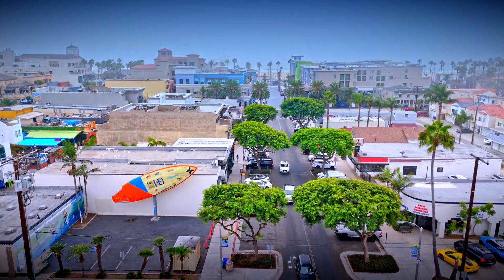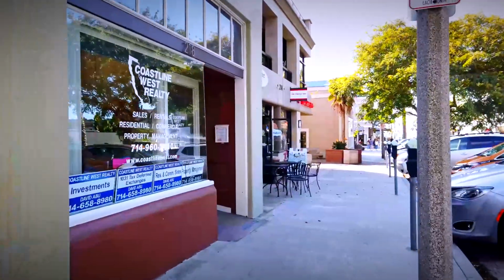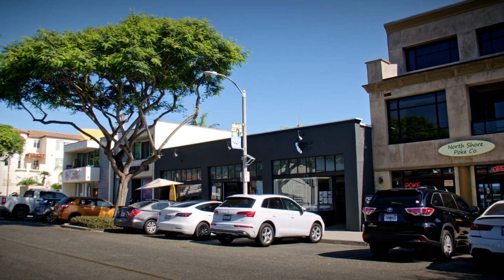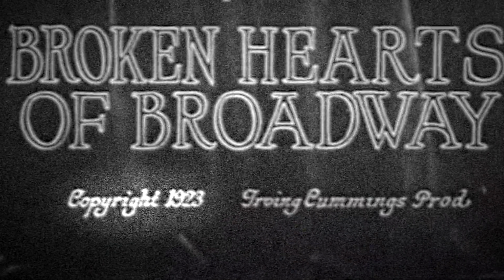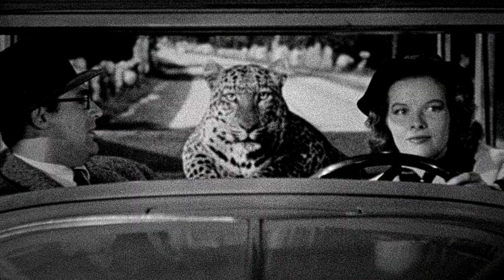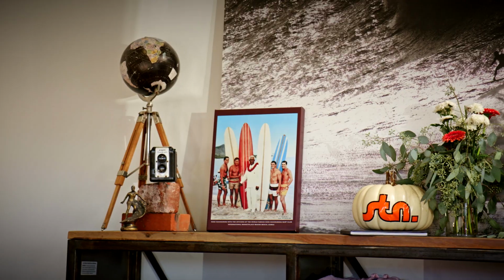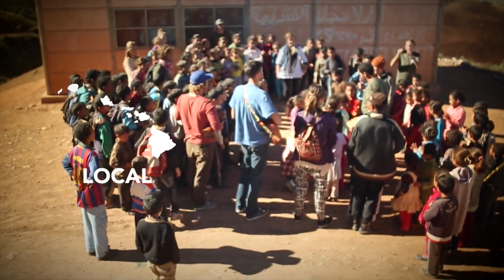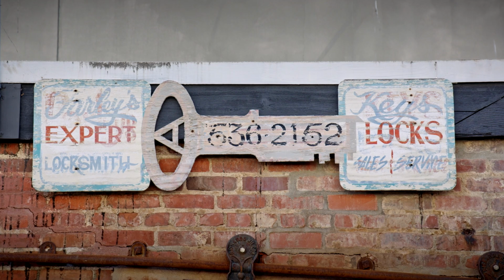Beach Ct. & 220 5th St. | Hidden Huntington Beach S06E04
Explore the hidden history of Huntington Beach in this episode of Hidden Huntington Beach, where author Chris Epting takes you on a journey down the charming Fifth Street. Just steps from bustling Main Street, Fifth Street offers a quieter, local vibe while housing some of the city’s most historic buildings. Learn about the Beach Court building, a 1923 gem rumored to have hosted silent film star Rudolph Valentino, and discover its rich architectural and cinematic heritage. Meet the dedicated stewards preserving these landmarks and hear stories of their transformation into vibrant community spaces. Dive into the untold stories that make Huntington Beach a coastal treasure!